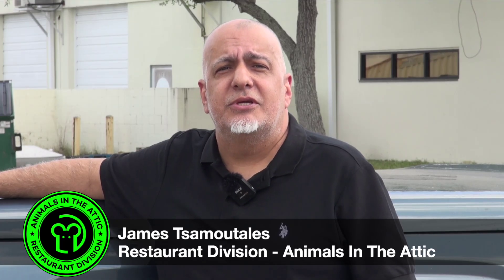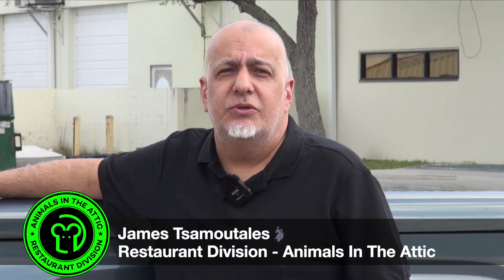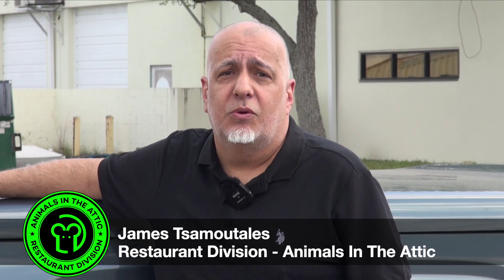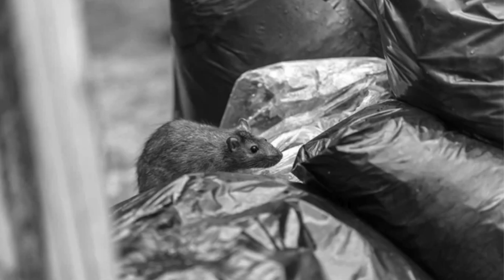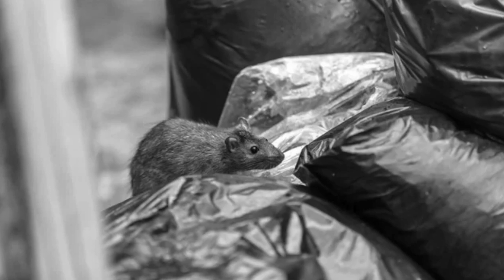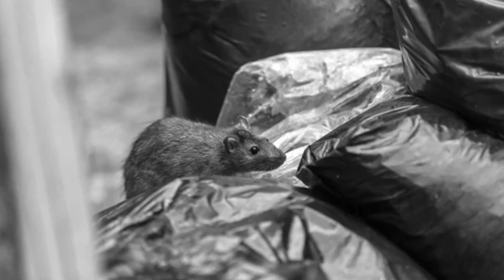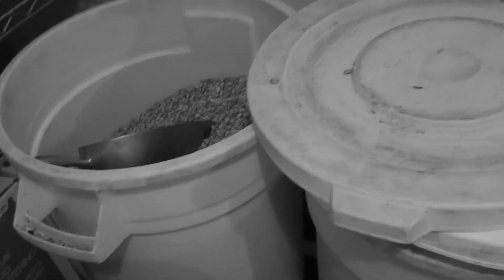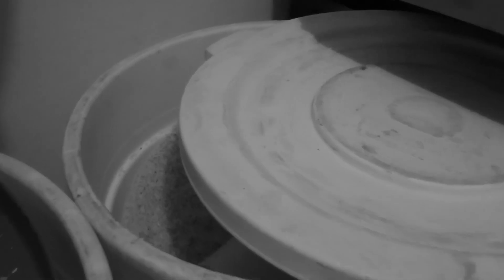Defending Your Restaurant Against Orlando's Rat Outbreak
Restaurant Infestation Specializing in restaurant rat removal throughout Central Florida, including greater Orlando area, Orange, Lake, Seminole, Polk, Brevard & Sumter Counties. , If you have a rodent problem in your restaurant, I'm guessing you probably have asked yourself, what are their favorite foods? Well, the answer is simple. It's anything. You can cut off everything you think seems delicious, and they're going to go to something that you would never have thought. Chew a hole through a jug of oil, eat your flour or eat a sweet and low packet.  It doesn't matter to them. So you've got to secure your food, dry storage anywhere in the restaurant, right to the sugar caddies on the table. Keep it clean and protect your food. To protect your restaurant. , Dry storage areas is a Super common problem with rodents you\\'re storing rice, flour, sugar, oils, all kinds of containers that they can chew through and get great food sources, in fact, some of their favorite food sources. Take a look at what\\'s in your dry storage and make sure you don\\'t have grains and pastas and other edible things in cardboard boxes or easily accessible containers. Try a Cambro or a Lexan with a lid to prevent them to getting into your foods. It\\'ll be safer for your customers and save you money. , Orlando, Central FL